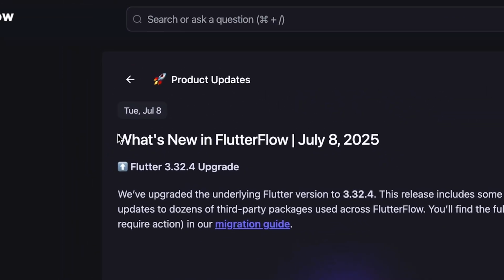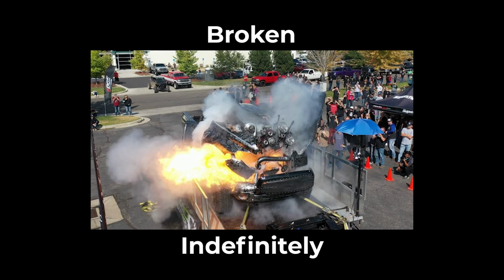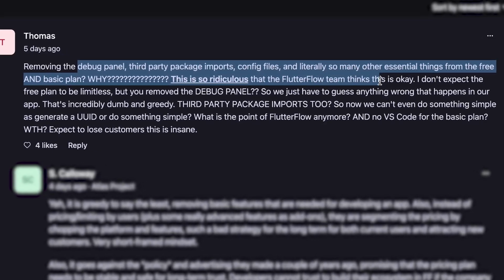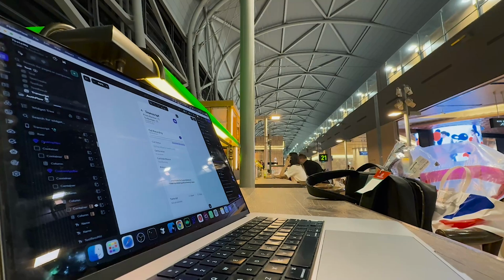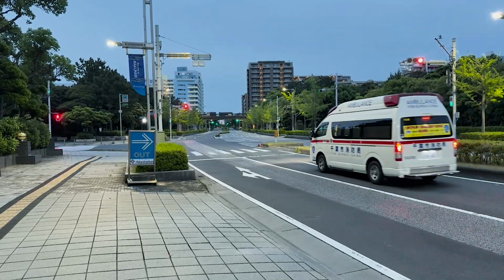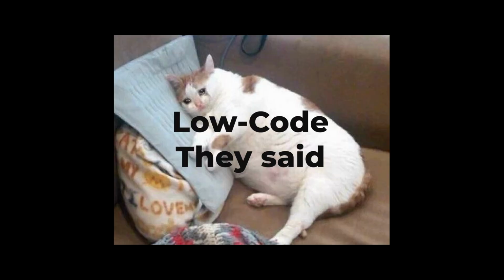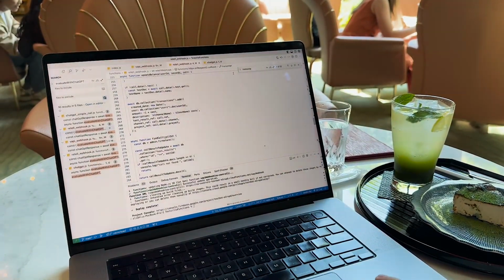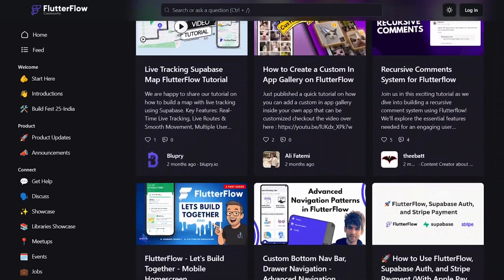Is This The End For FlutterFlow? We Need To Talk